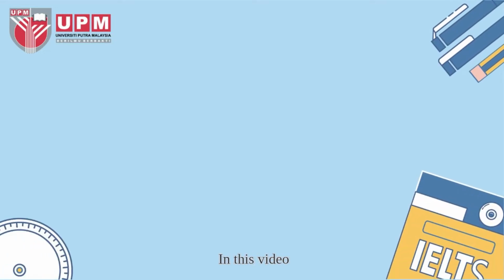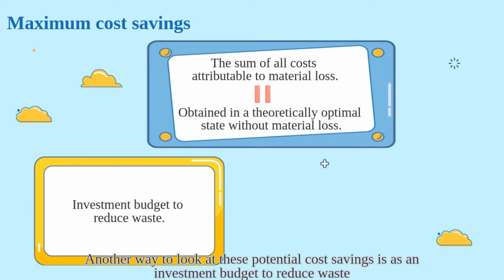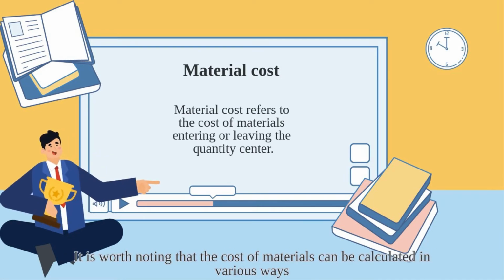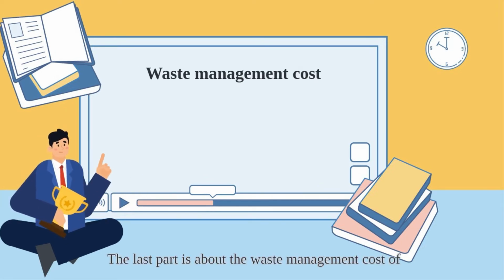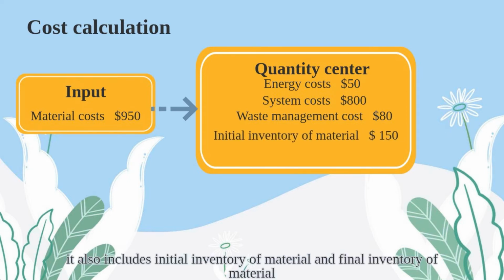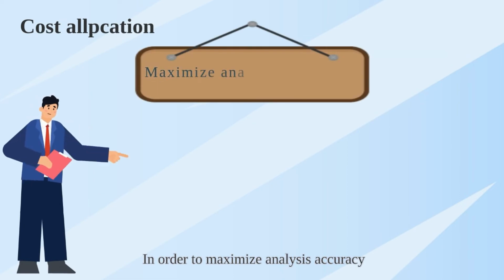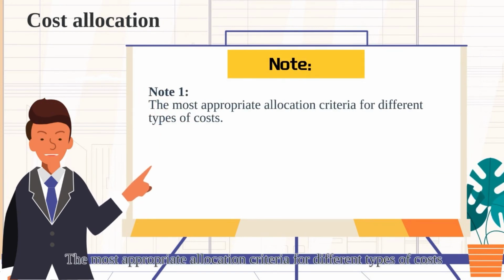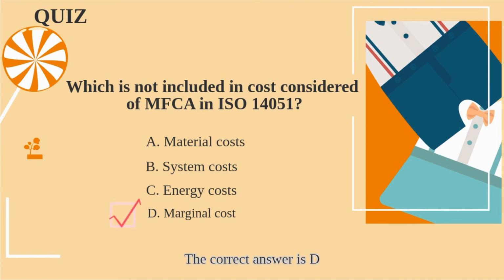Material Flow Cost Accounting (MFCA) pt2